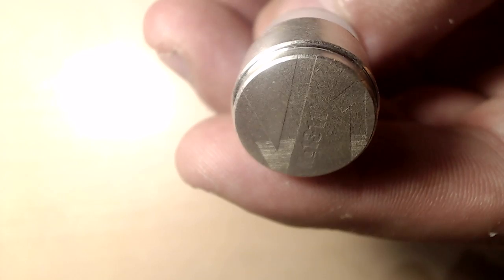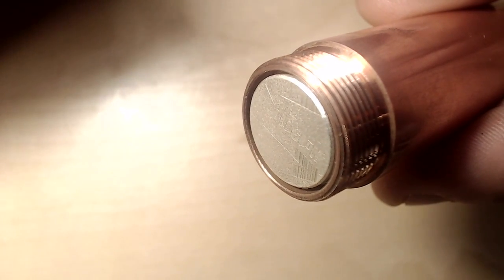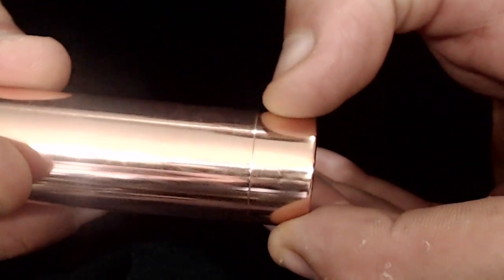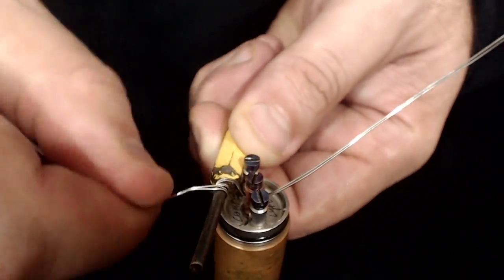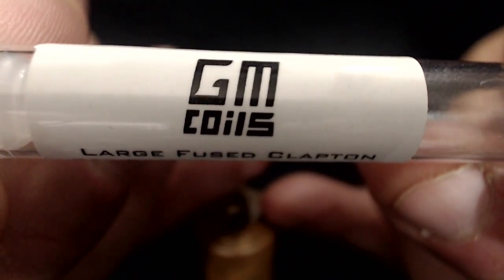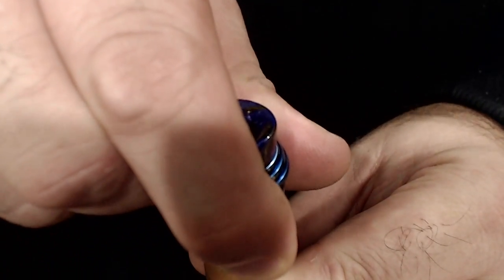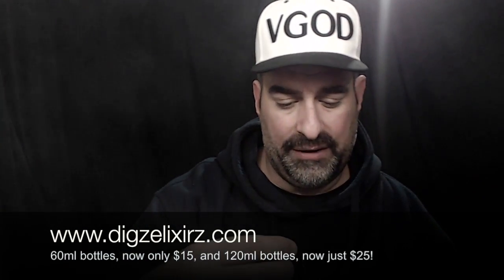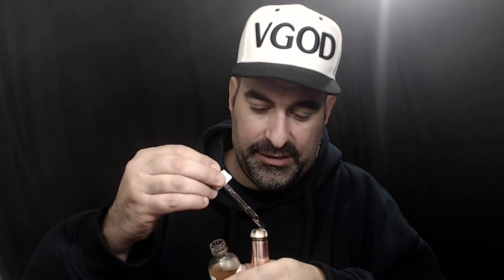Get Low Mods Russian Copper Competition Mod мех мод